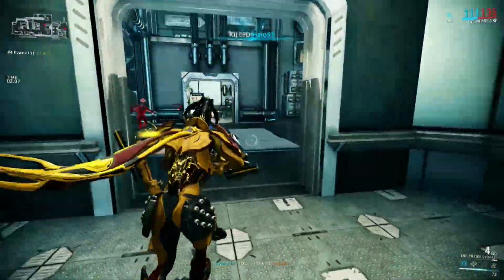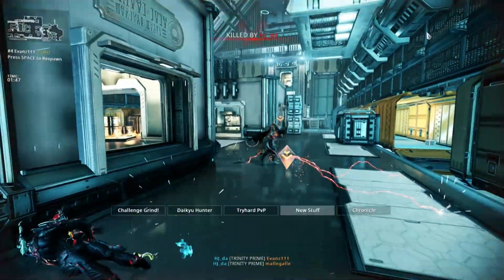Azima in Warframe PvP!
This isn't just your standard machine pistol, it has a BLOODY TURRET as an alternate fire!
This is a secondary you can get for logging in 100 days into Warframe, is it worth it?

their generous support!

Game: Warframe (Update 18.5)
Platform: Laptop (Asus GL551JW-DS71)
Gameplay by: Evanz111
Recorded with: FRAPS
Edited with: MAGIX Movie Edit Pro 2013 Plus
Audio Recorded with: Blue Snowball
Edited with: Audacity